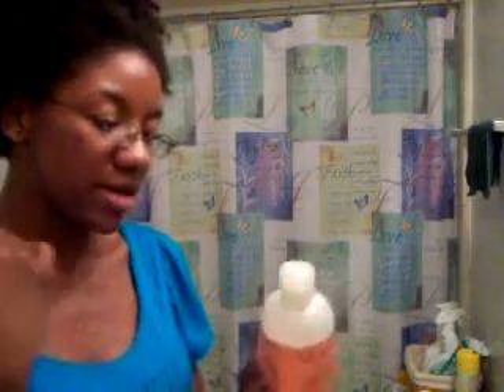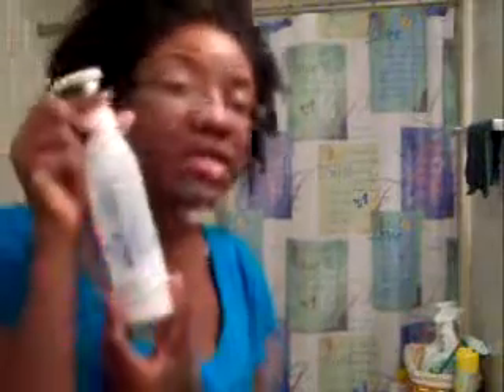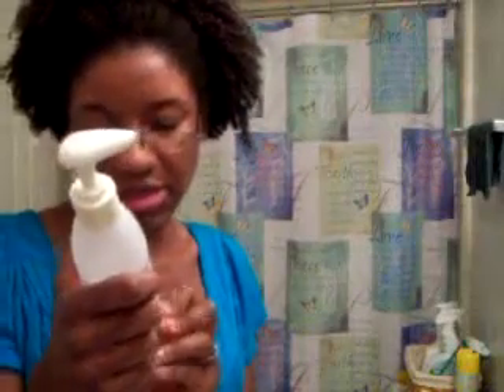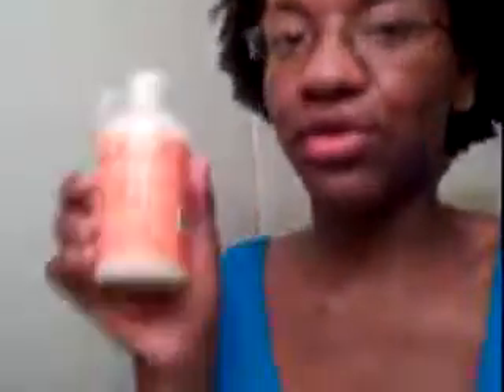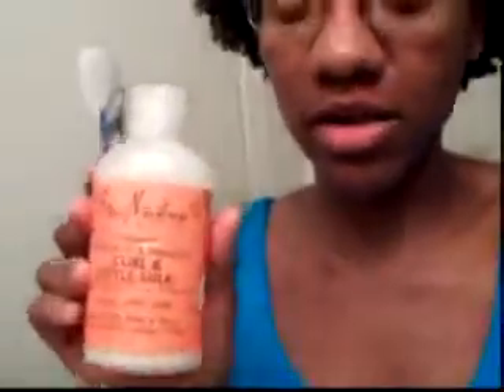Shea Moisture Curl and Style Milk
Just a lil video...haven't made one in a while